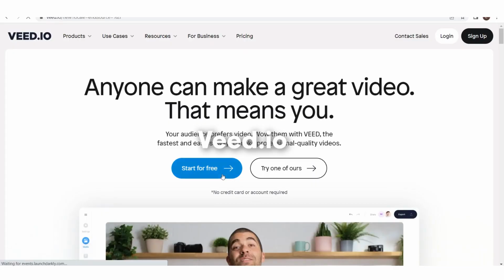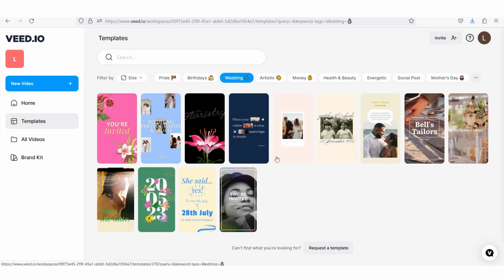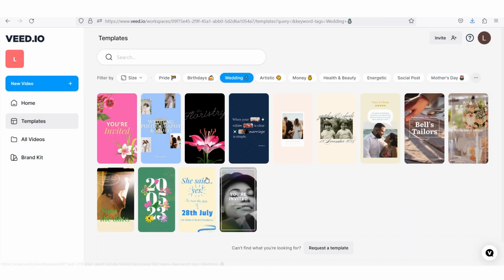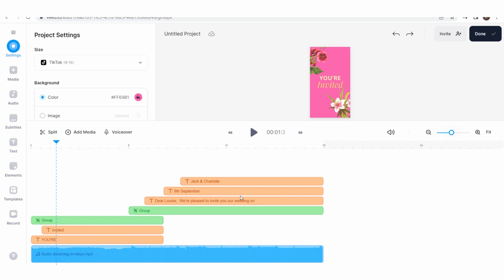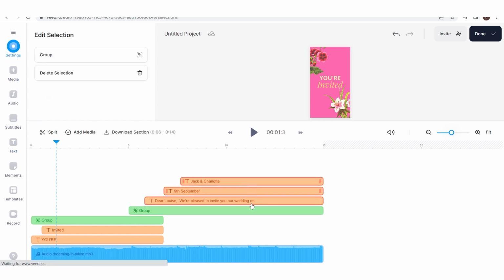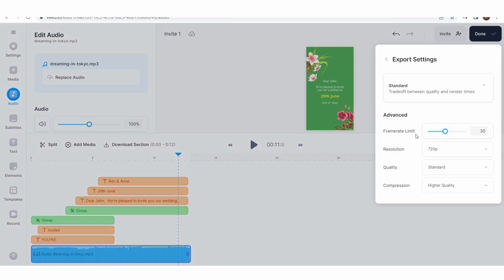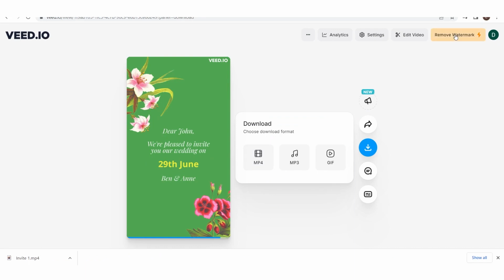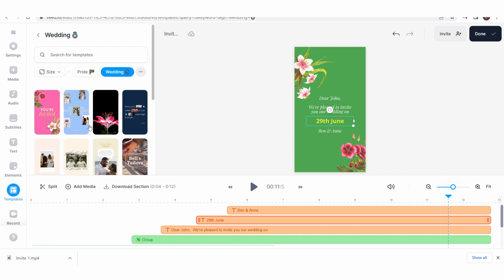How to make a free wedding invitation video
How to make a free wedding invitation video using free version of Veed.

Sign up for veed and you can export up to 30 minutes in 720p for free. They feature a lot of great templates and simple online editing in formats for all platforms.